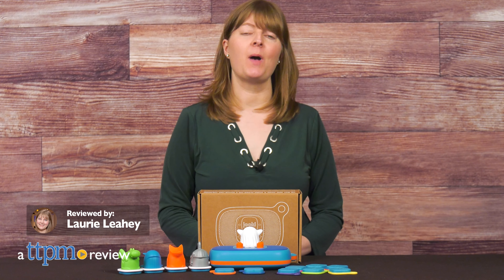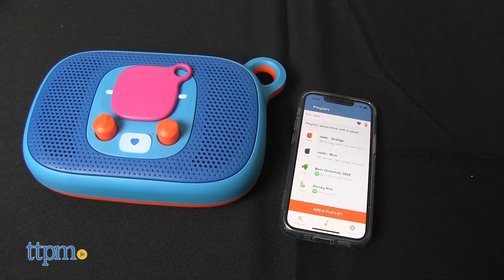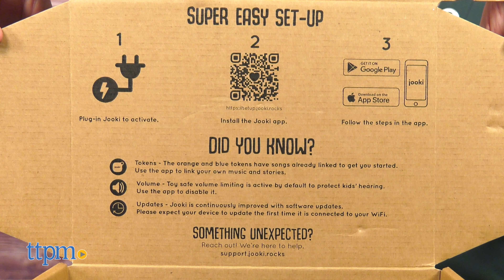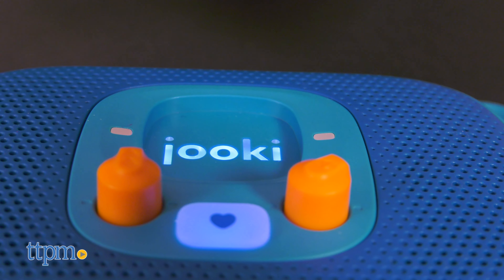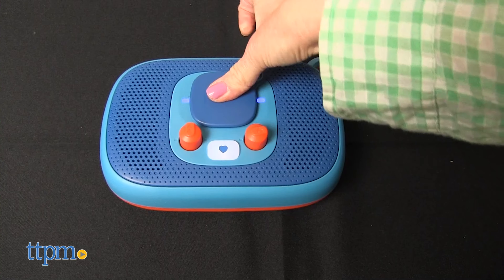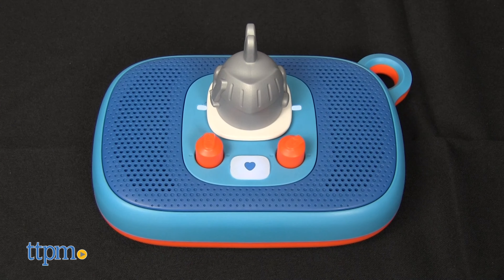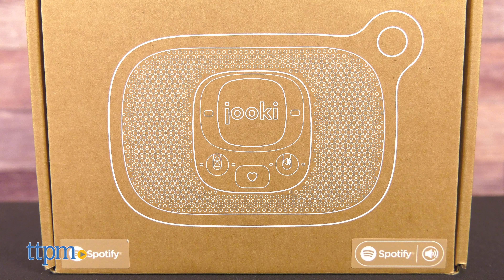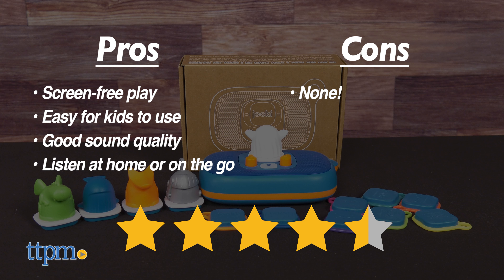Jooki 2 Music & Story Player from MuuseLabs Instructions + Review!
Today TTPM is reviewing the Jooki Generation 2 from MuuseLabs! This updated portable jukebox for kids has wi-fi and Bluetooth, more colorful tokens, 5GB of internal memory, and eight hours of battery life. It's easy to link favorite music, podcasts, and audiobooks to Jooki tokens and figures through the free Jooki app. Check out how it works in this video review! For full review and shopping info

Product Info: The Jooki Giftbox comes with a Jooki 2 player and two tokens. You'll download content to the tokens from the free Jooki app, and the two included tokens have pre-programmed songs on them to get you started. This portable jukebox for kids is an updated Generation 2 version with wi-fi and Bluetooth connectivity, more colorful tokens, 5GB of internal memory, and eight hours of battery life.